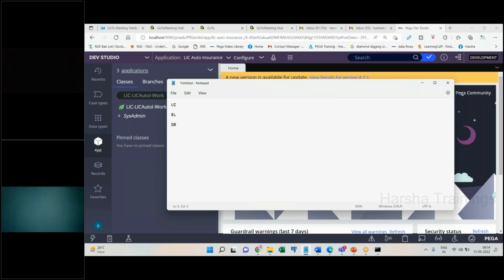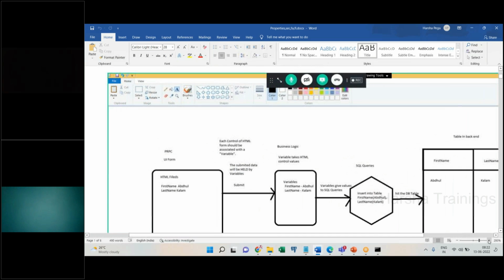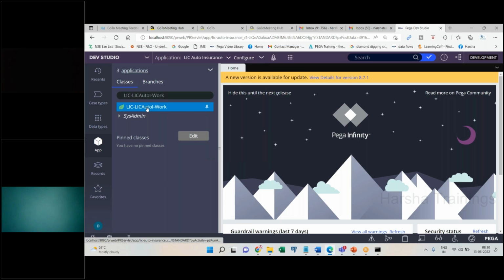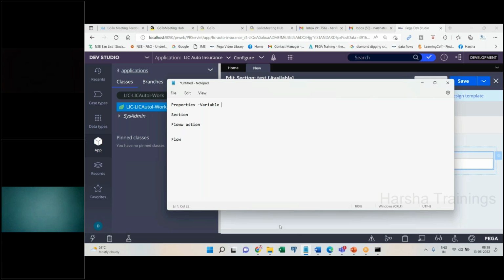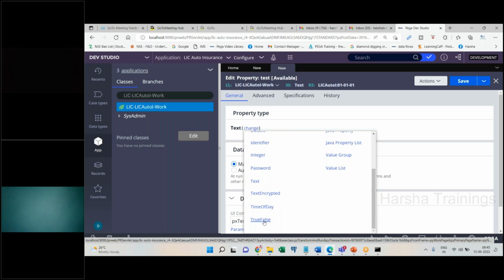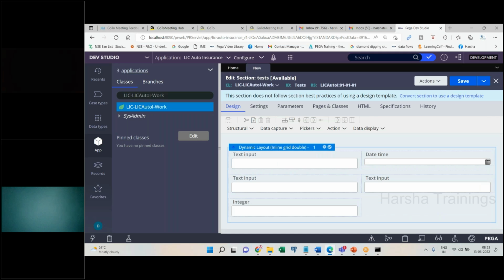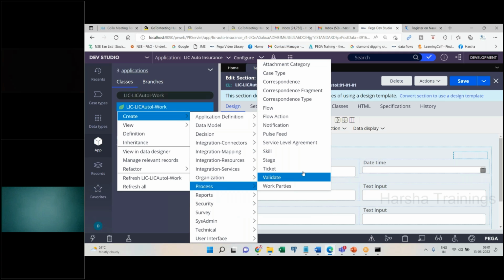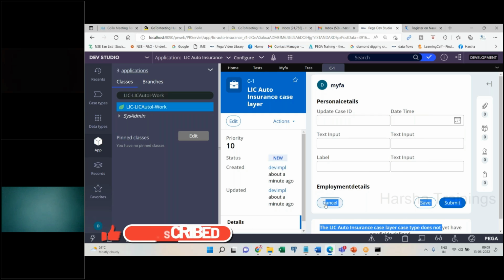Pega Class 6 | How to Create a Web Form | Property | Section | Flow Action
In this video you are going to learn about Pega Class 6 | How to Create a Web Form | Property | Section | Flow Action | Flow

Hello All! In this video, we have discussed about the Pega Class 6 | How to Create a Web Form | Property | Section | Flow Action | Flow. Happy Learning!

Courses Offered:
Core&Advance java
FreshersTranings & Placement CRT
Selenium & AutomachineTesting

Regards,
Harsha Trainings,
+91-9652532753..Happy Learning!